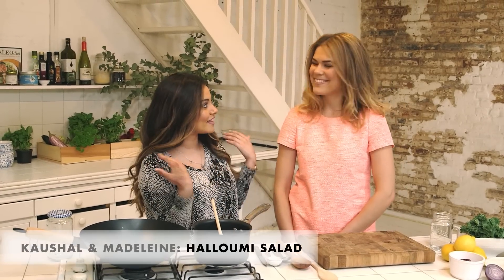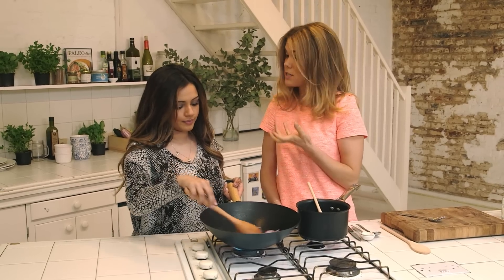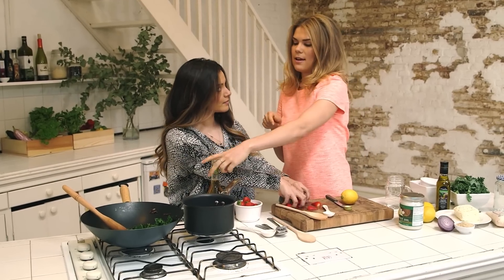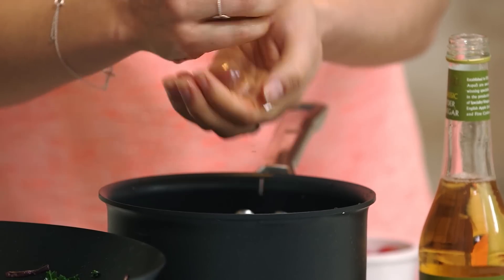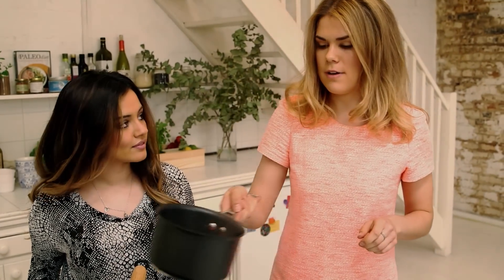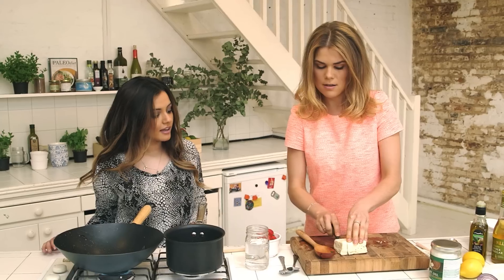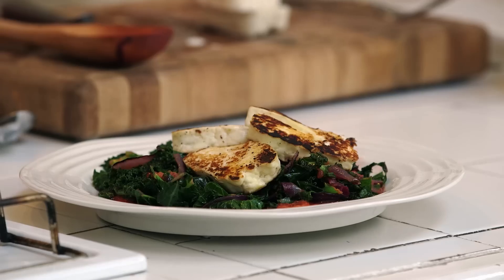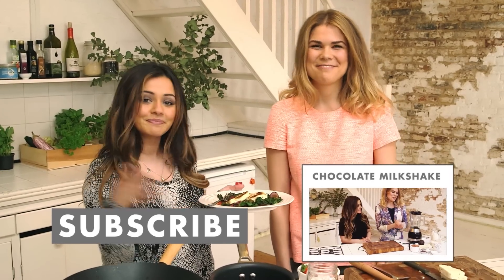Halloumi & Strawberry Summer Salad | Madeleine Shaw and Kaushal Beauty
Madeleine and Kaushal are back in the kitchen to show us how to make this delicious halloumi salad with a gorgeous homemade strawberry vinaigrette. It's a perfect summer salad, using fresh ingredients and it's super quick to make. Make sure you try it out for the BBQ season!

RECIPE
Serves 2
2 tbsp coconut oil
∏ red onion, thinly sliced
1 bunch kale, leaves massaged and sliced lengthways into strips
Pinch salt
6 strawberries, hulled and cut into tiny chunks
2 tbsp water
Juice of 1 lemon
1 tbsp cider vinegar
1 tbsp olive oil
200g halloumi, cut into 1cm slices
2 tbsp sesame seeds, to serve
Heat 1 tbsp coconut oil in a large wok over a high heat for 1 minute. Add the onion and sauté for 3 minutes. Then add the kale and a pinch of salt, and stir-fry for another 3 minutes. Set aside.
Put the strawberries in a pan with the water, lemon juice, vinegar and olive oil and heat over a low heat. Mash down the berries to form a purée, and place in a small jam jar to cool.
Heat 1 tbsp coconut oil in a frying pan over a high heat and fry the halloumi for 1 minute on each side.
Grab two serving plates and place the halloumi on top of the kale. Then pour over the dressing and scatter with sesame seeds.

Thanks to Kilner, Lakeland.co.uk, Typhoon, Kenwood and Circulon for providing us with kitchenware.